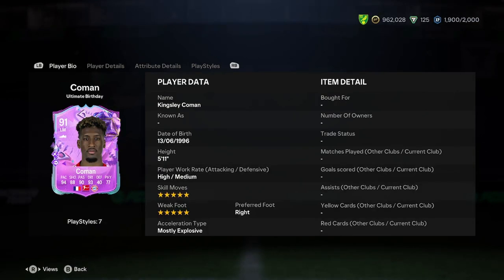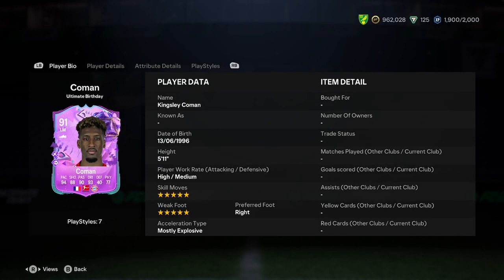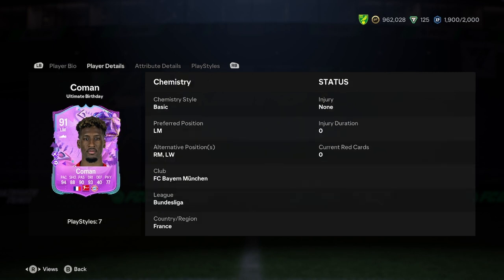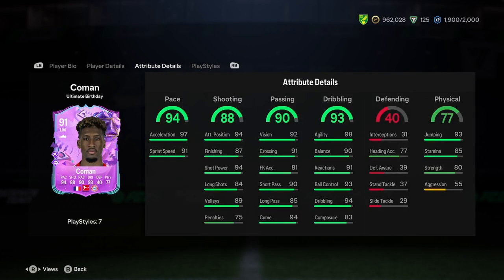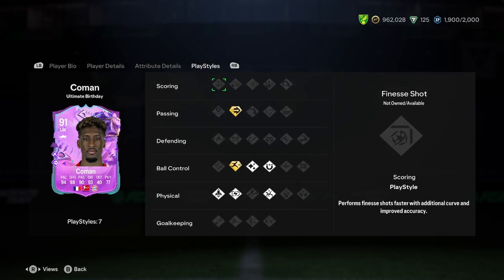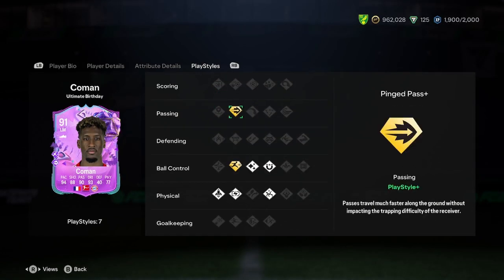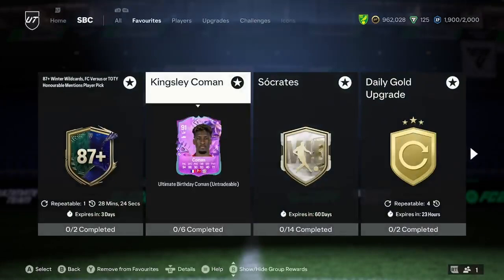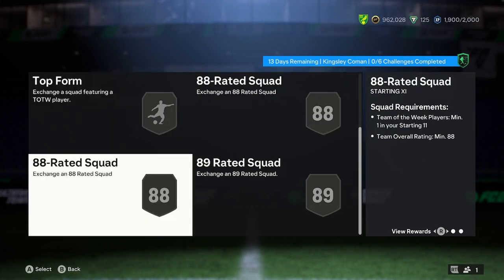91 Kingsley Coman UT Birthday Player Anaylsis!! || EA FC 24 Ultimate Team